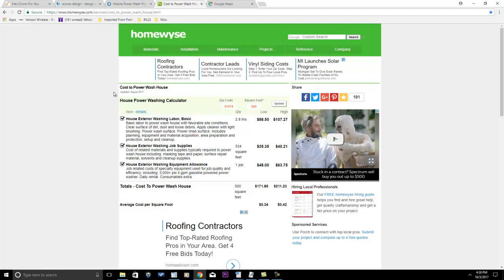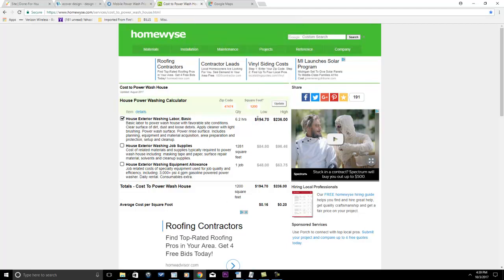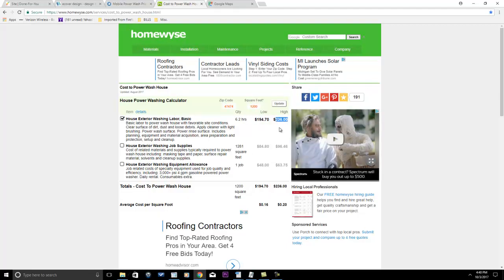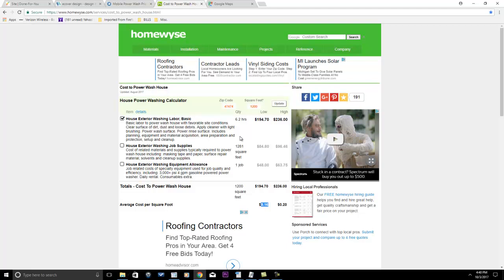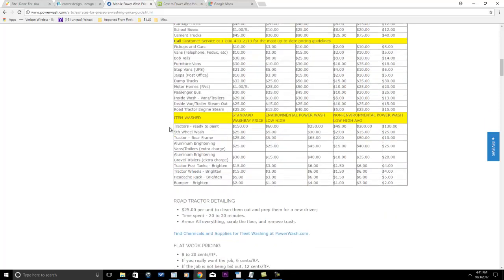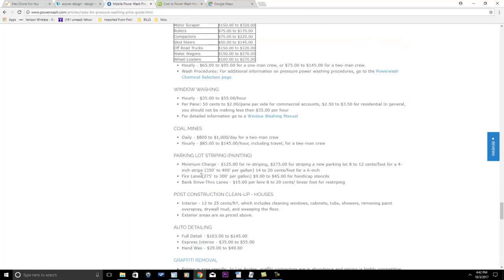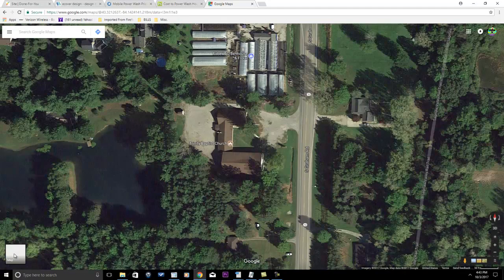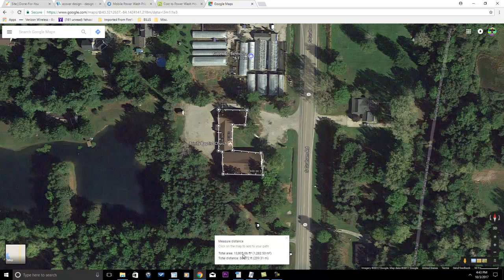How to Quote Power Washing Jobs - Easy System for pricing, bidding pressure washer jobs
How to Quote Power Washing Jobs.  This is an easy system
for pressure washing pricing, pressure cleaning pricing, or to see how much to charge for bidding on pressure cleaning.